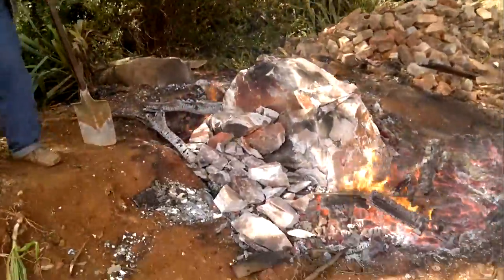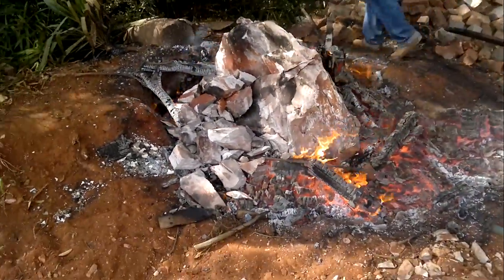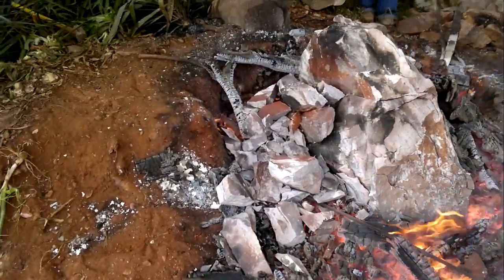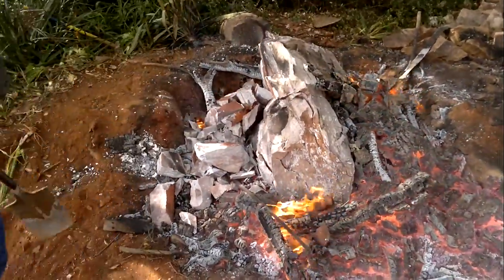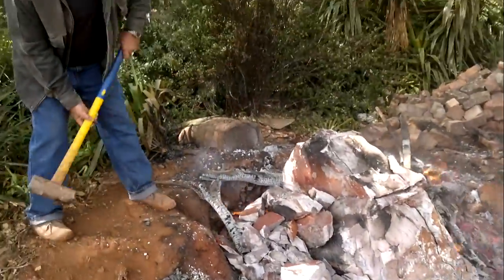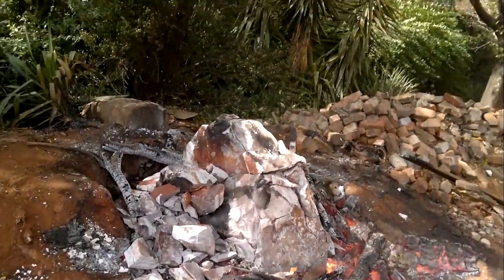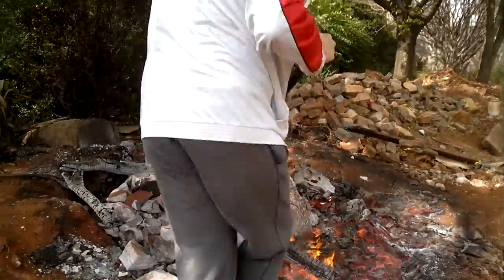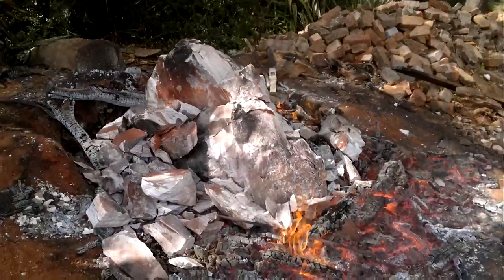How to break or crack rock and stone using fire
A short film documenting how we managed to remove giant rocks from our construction site, using heat, from fire. I'd seen a few videos on the web that highlighted how the thermal shock of moving from extreme heat, to dowsing the rock with cold water could shatter, but we had success by simply using fire. The top of the rock was tip and it was the same size below the soil and the fire split the rock to its core. The fire setting technique serves as a simple and cost effective way to remove rocks. It's also safe, just make sure the area around your fire is clear, in case the wind picks up.